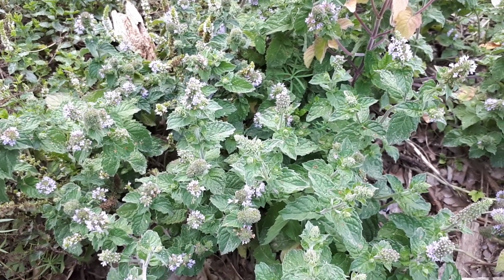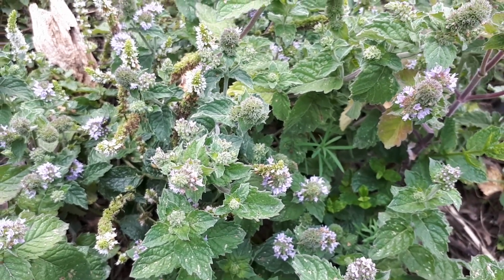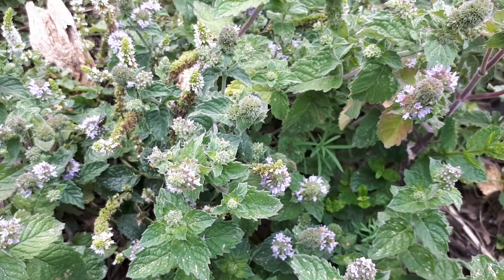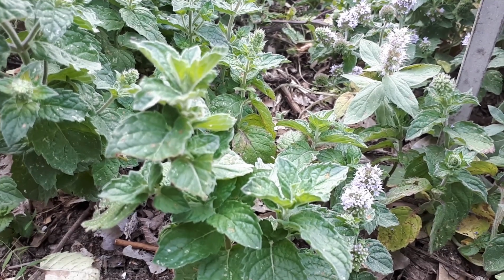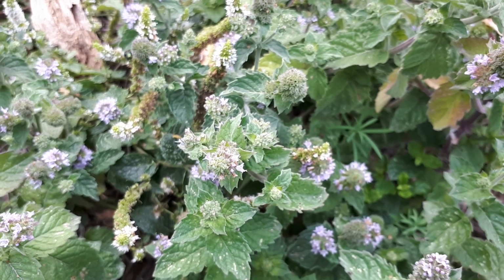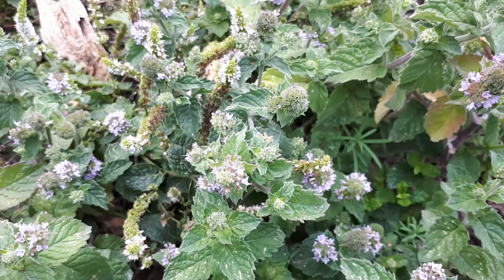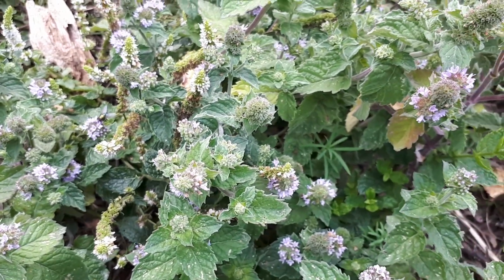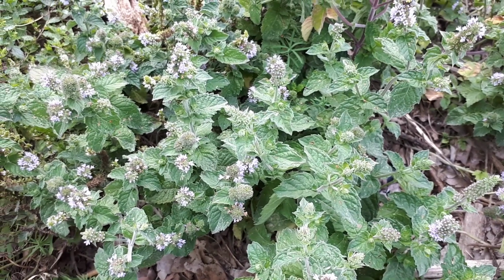Mentha aquatica - grow & care (Water Mint)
Mentha aquatica for sale
Alternative names: Water Mint
Information about how to growing requirements and tips for grow and care, best way to start to grow plant, propagation method seeds or other option and if it is necessary that the plant will be grafted or start from clone, checking difficulties or problems when growing, pests or diseases.
Season of planting, pruning and how to prune, height of the plant, sun exposure: sun or shade and if it’s fast growing plant or slow growing plant. Water requirement: how much irrigation need to give to the plant and If it possible to grow it in planter, flowerpot, containers or to grow and care at outdoor, what is hardiness zone and if the plant can grow indoor as houseplant?
Morphological charters: leaves, flower and shape of the plant

Mentha aquatica for sale - All what need to know before buy the plant.
All those answer and much more can be found in this video.